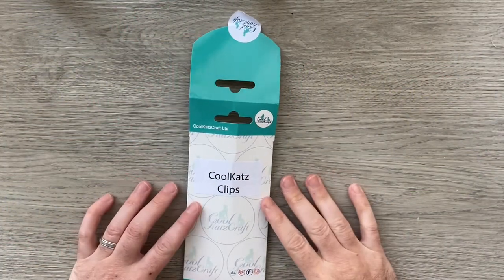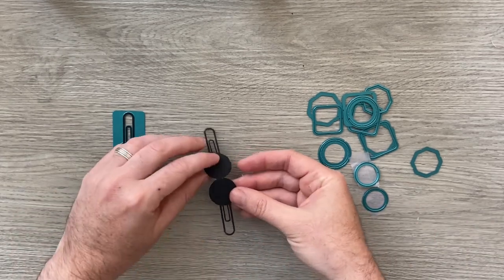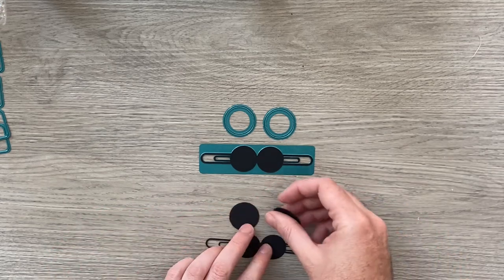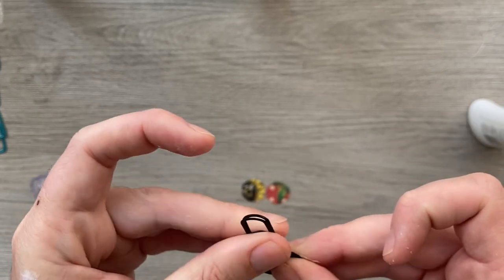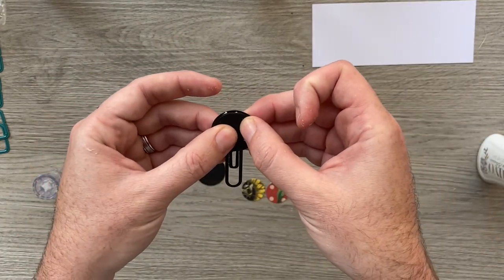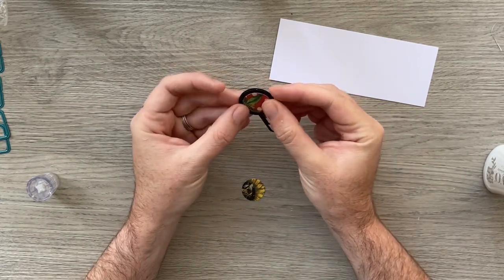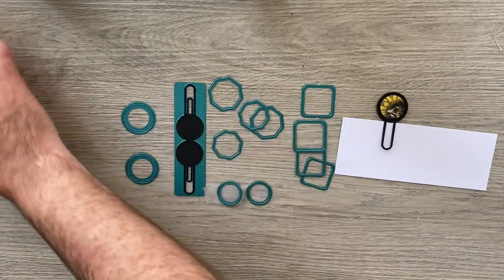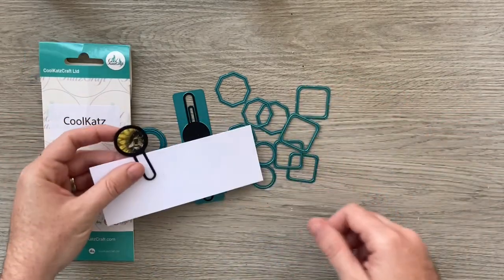CoolKatz Clips: How to make a faux paper clip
Here’s a quick little video to show you how to put together a fun little paper clip using a new die from @CoolKatzCraft It is great to add these embellishments to your project and be able to tie everything together.

Remember to join my Facebook group Papercrafting With Paul for all the latest news and inspiration…